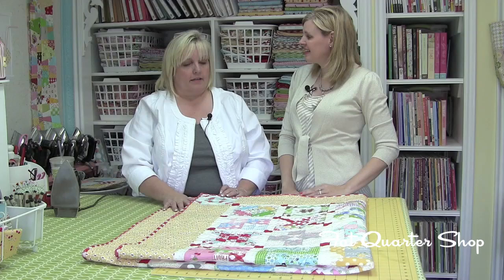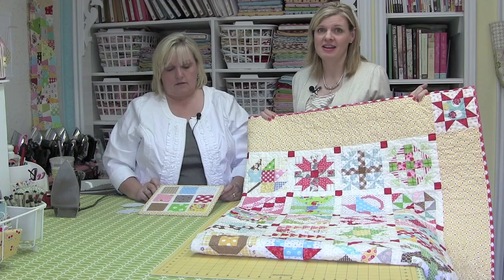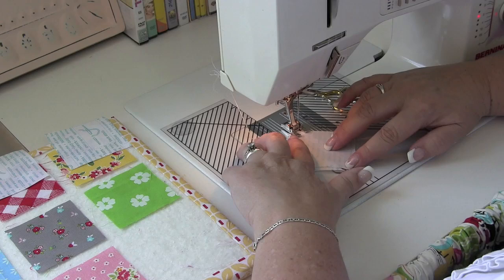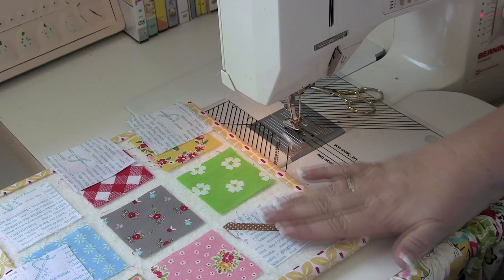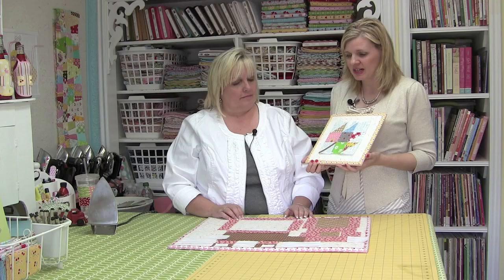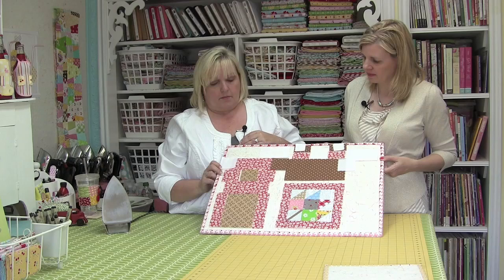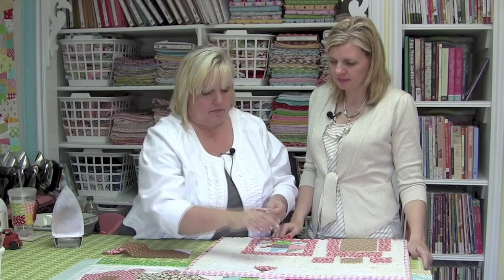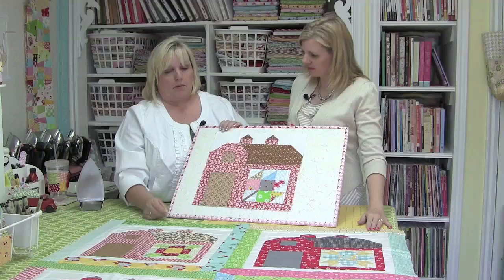The Quilty Barn Along with Lori Holt of Bee in my Bonnet - Fat Quarter Shop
Lori Holt presents directions for making Block 5 of her Quilty Barn Along with Kimberly! Head to the Bee in My Bonnet Blog for the full instructions for block 5 and for more information about the full Quilty Barn Along quilt!